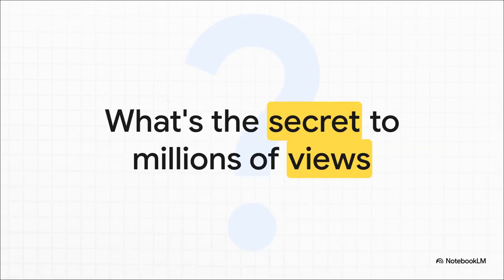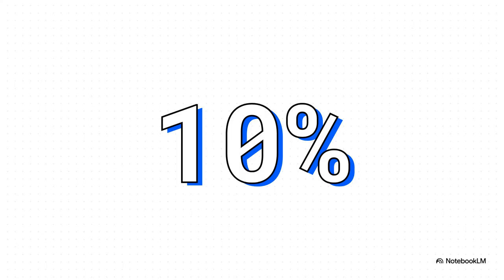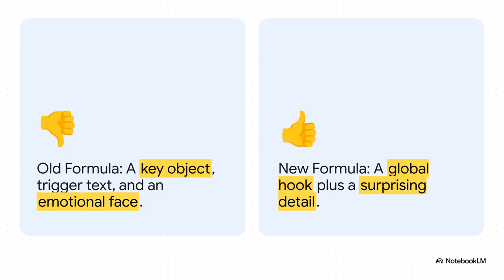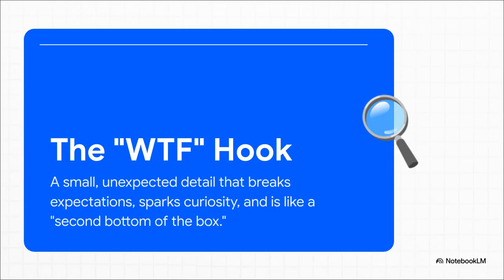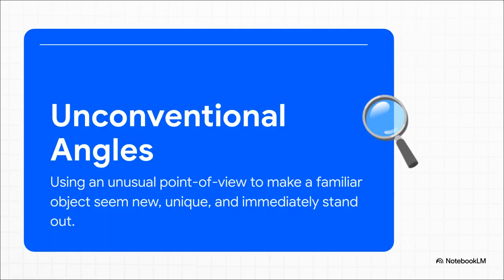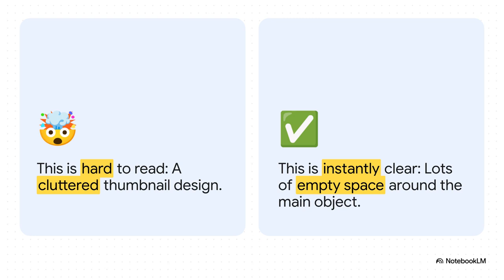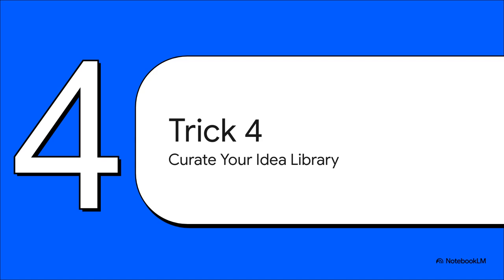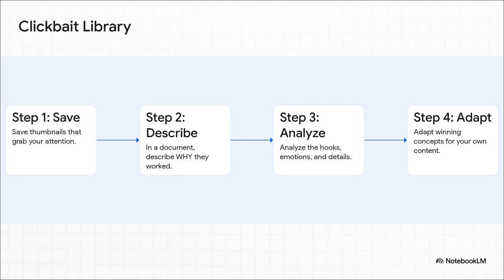Волгин - 6 трюков для превью на YouTube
Тестируем Ютуб